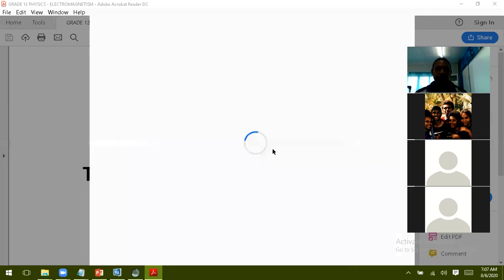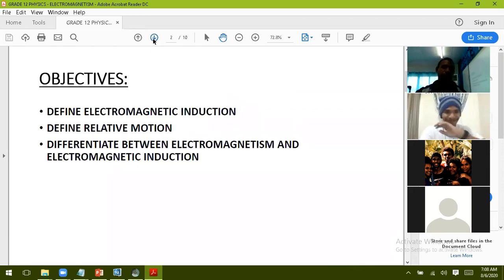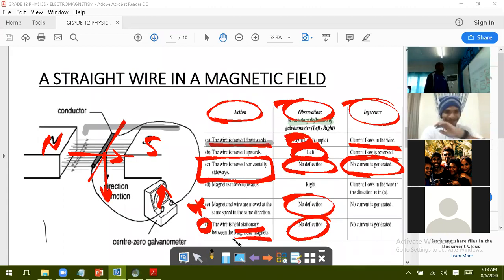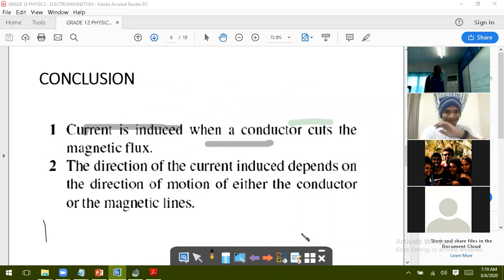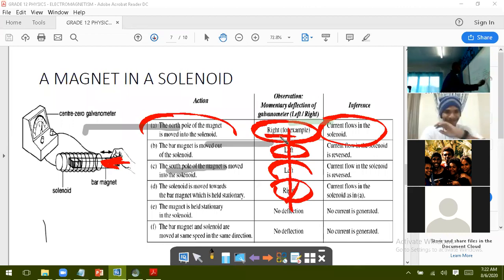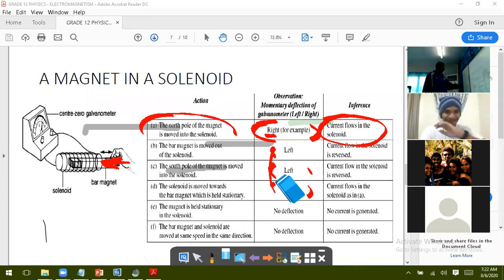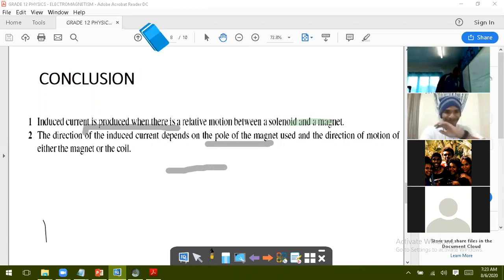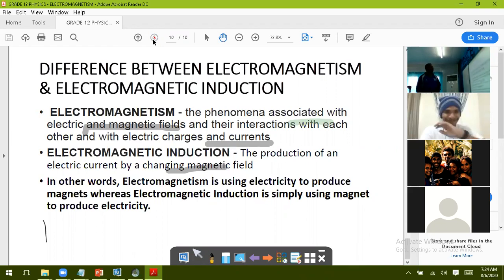Gr12 Science Physics Zoom 1; Electromagnetic Induction